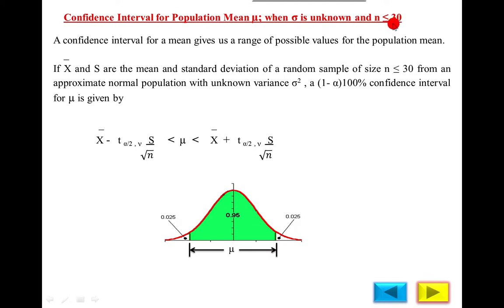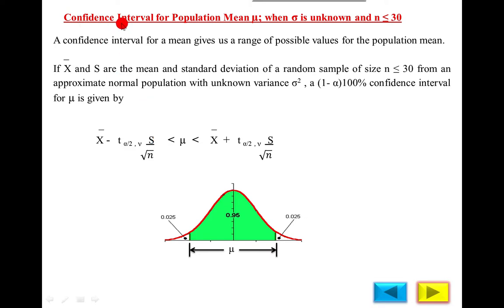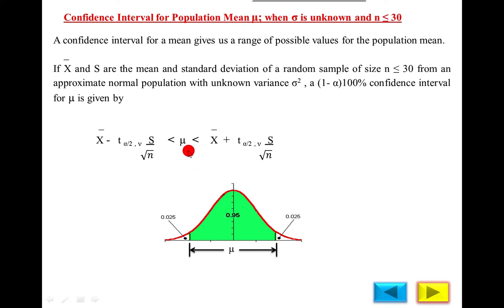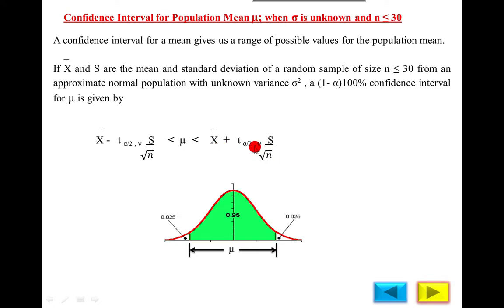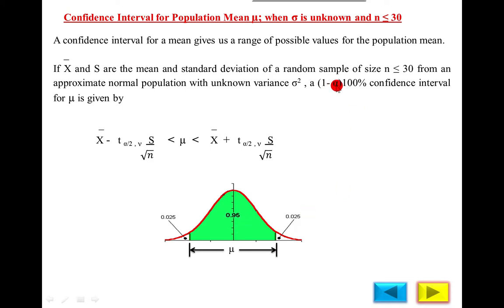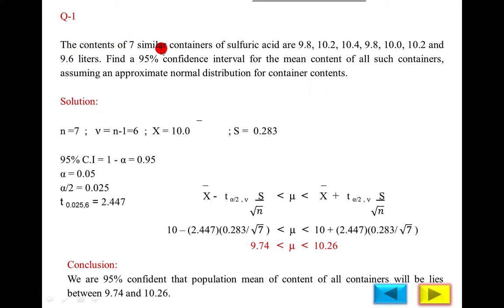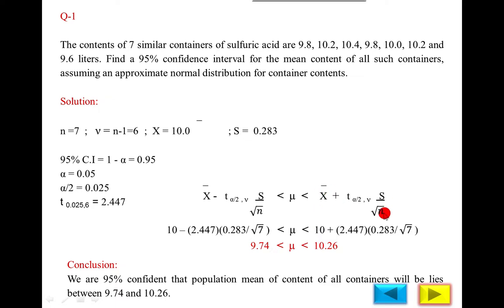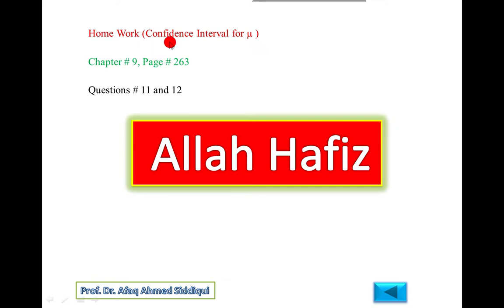PHARMA STATISTICS/LECTURE 21 /UOK/PROF AFAQ AHMAD